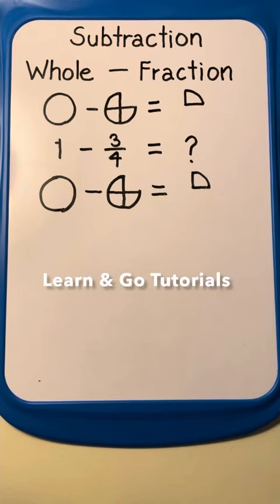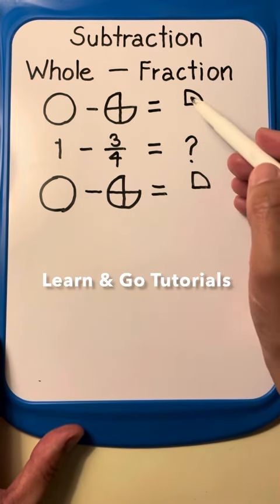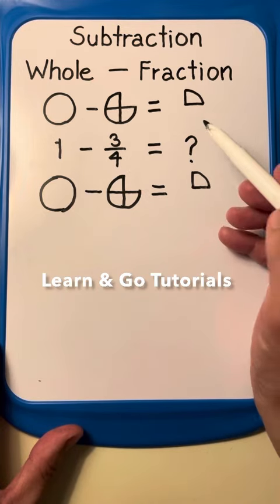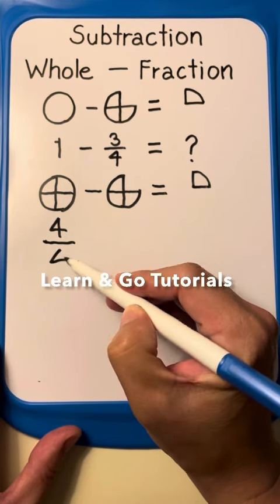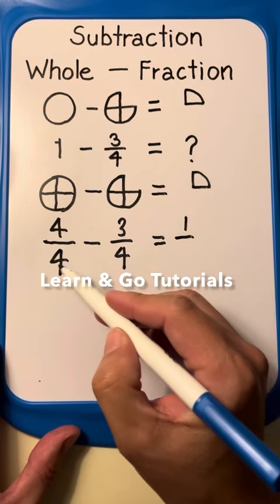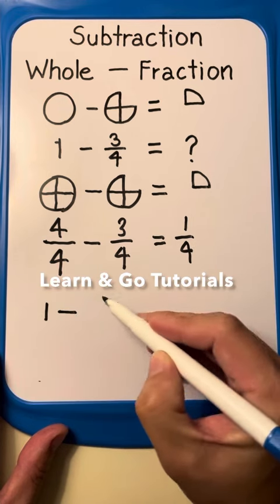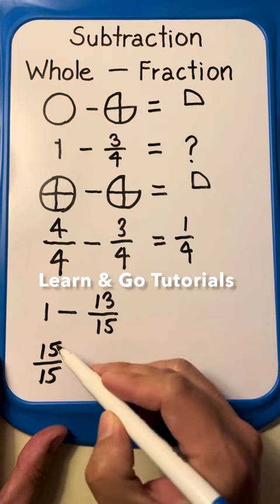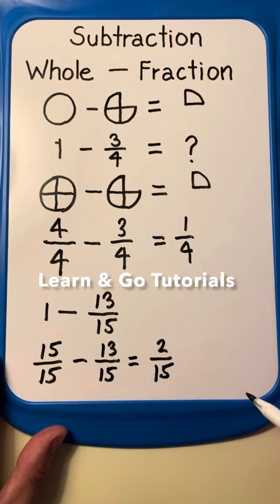Subtracting a Fraction from the Whole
Subtracting a fraction from whole
Whole minus a fraction
Visualizing fractions
Mathematics
Math tutorials
Math tricks